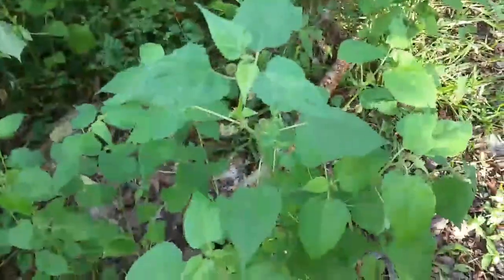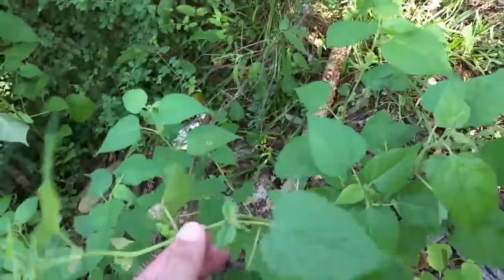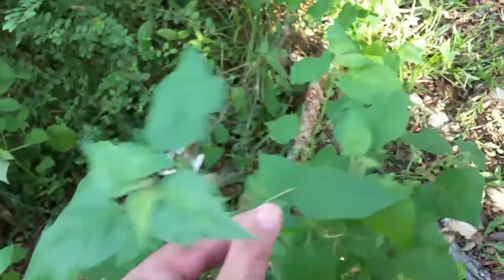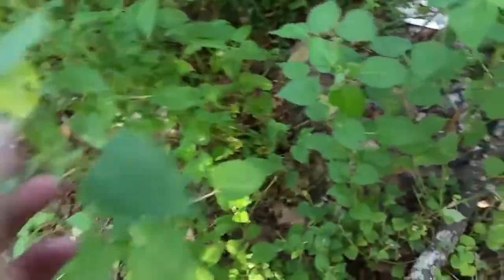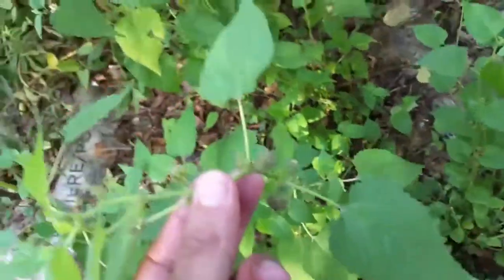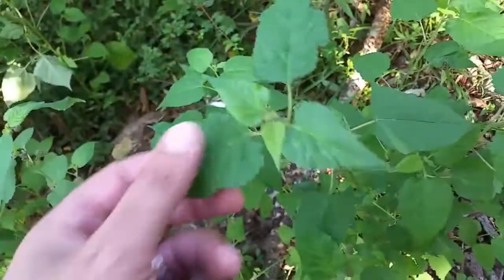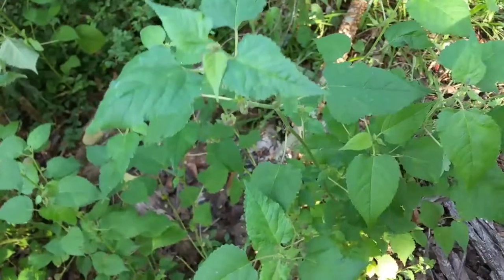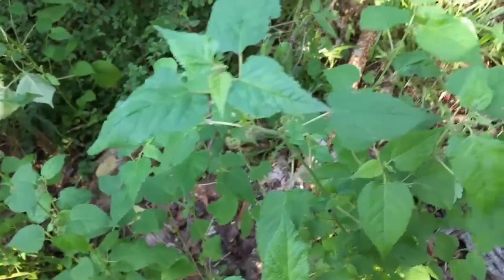Mulberry weed: wild edible and herbal plants #44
Mulberry weed is also called hairy crabweed. It is an introduced species that was first documented in the wild in the 1950s. Interesting little plant.

Map courtesy USDA, NRCS. 2017. The PLANTS Database 4 September 2017). National Plant Data Team, Greensboro, NC 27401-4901 USA.